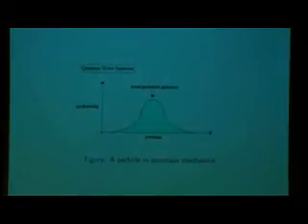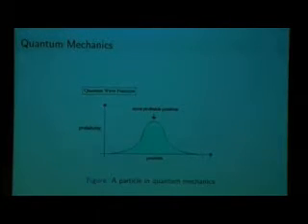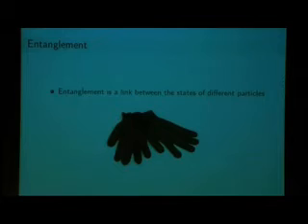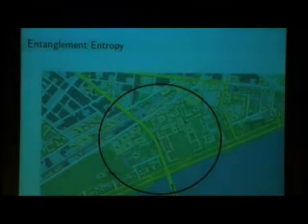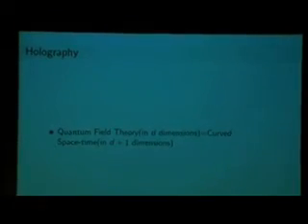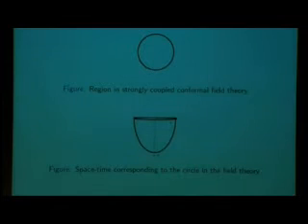Kevin Burdge - 27th Annual RSI Final Presenations (Part 1)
The Center for Excellence in Education's (CEE) 27th Annual Research Science Institute  (RSI) in collaboration with MIT.  Presentation Title:  Holographically Computing the Entanglement Entropy of an Annulus in a Strongly Coupled Conformal Field Theory under the direction of Mr. Nabil Iqbal (MIT)